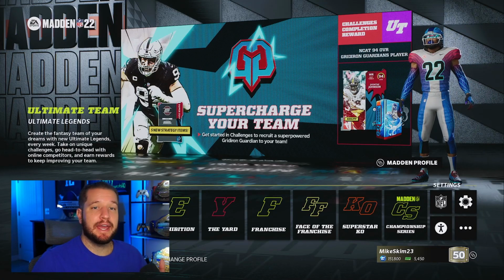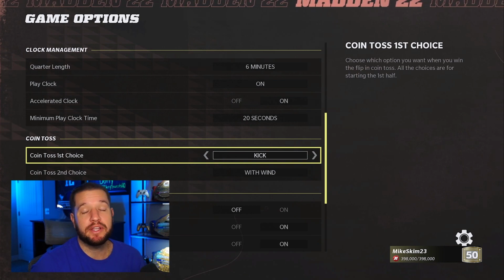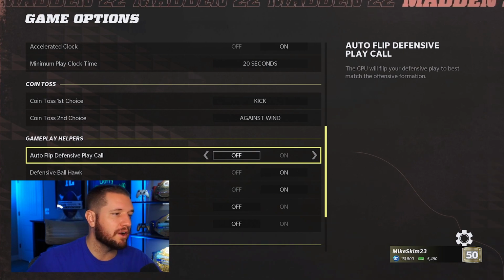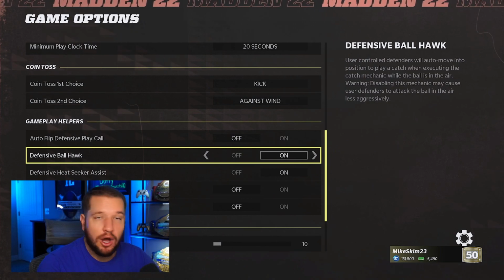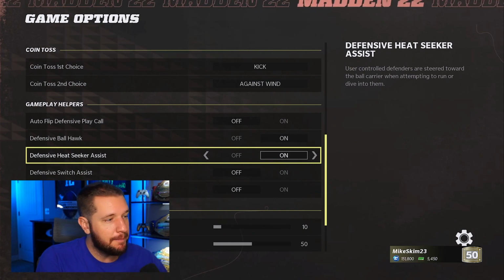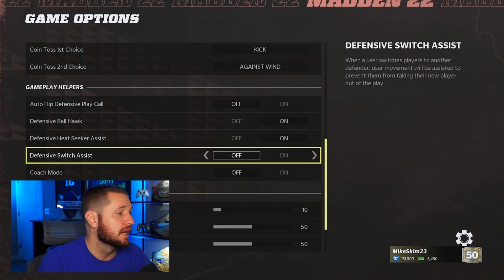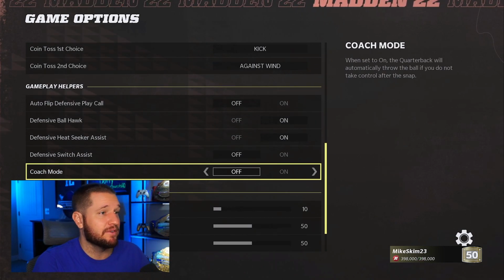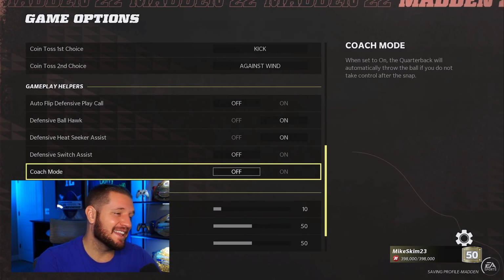HOW TO GET BETTER AT MADDEN. | Episode 1 | "Settings"